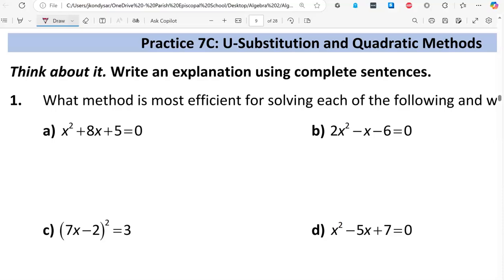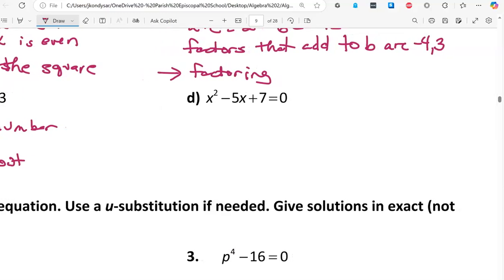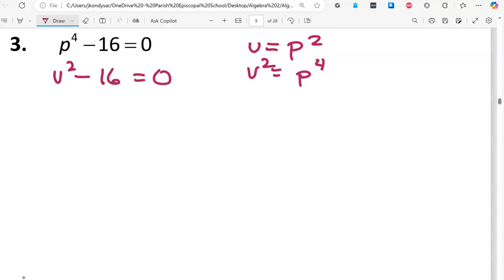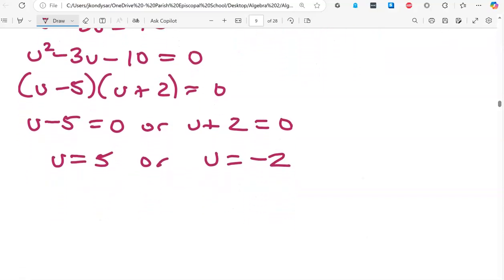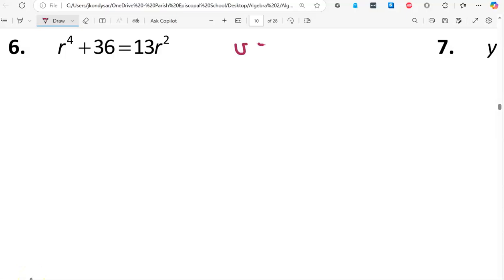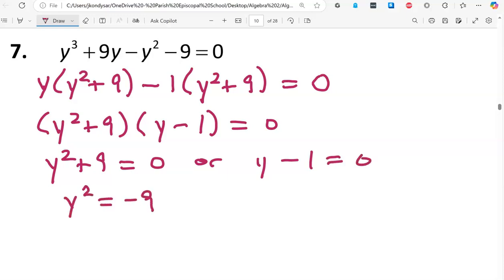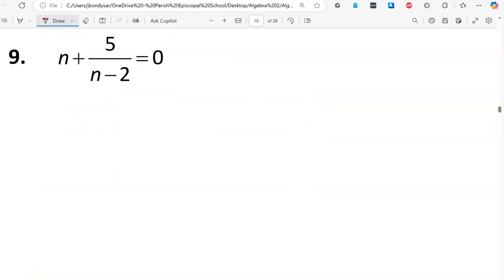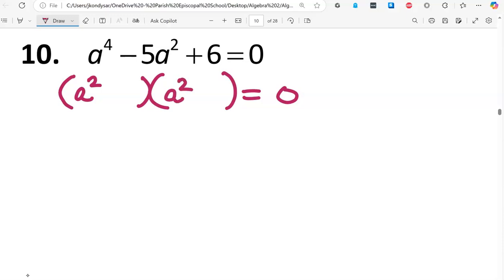Alg 2 Practice 7C 1 9